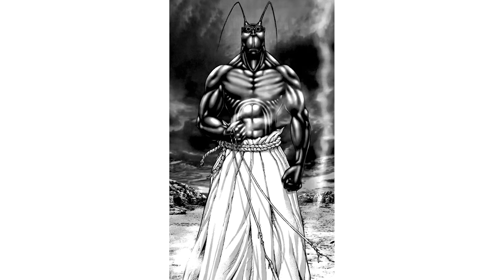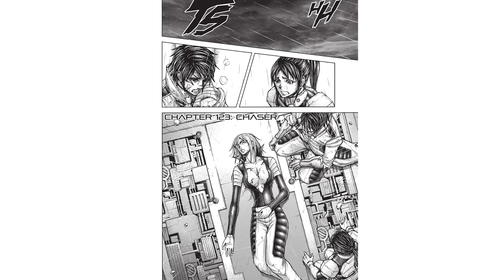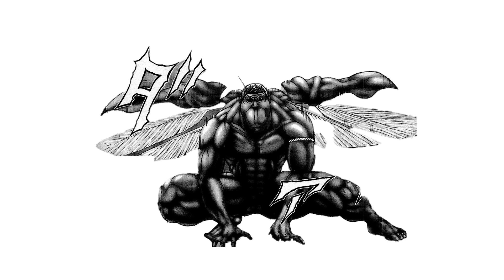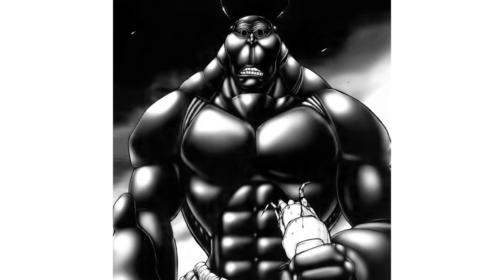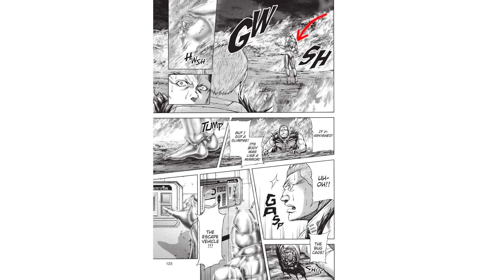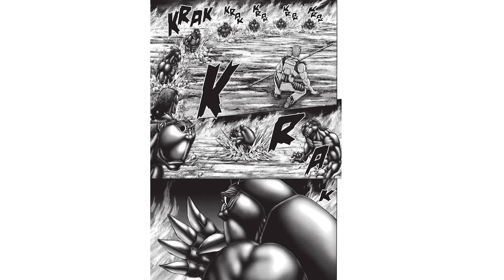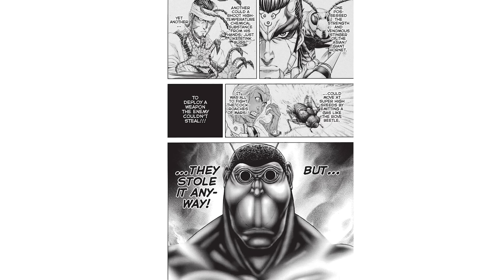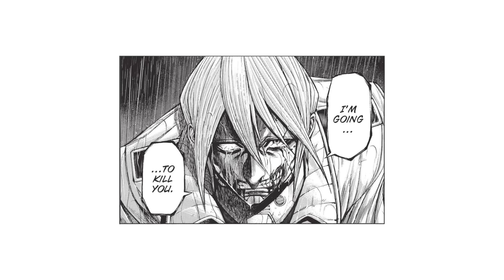Every Terraformar Explained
Timestamps

0:00: Snail-eating Beetle Terraformar
1:13: Orchid Mantis Terraformar
2:22: Archer Fish Terraformar
4:13: Bombardier Beetle Terraformar
5:41: Pachyrhynchus Infernalis Terraformar
7:15: Diving Beetle Terraformar
8:38: Mole Cricket Terraformar
9:52: Peacock Mantis Shrimp Terraformar
11:02: Rainbow Stag Beetle
12:14: Silk Moth Terraformar
13:38: Steninae Terraformar
15:20: Sumo Wrestler-Type Terraformar